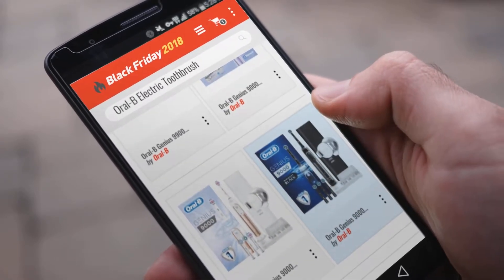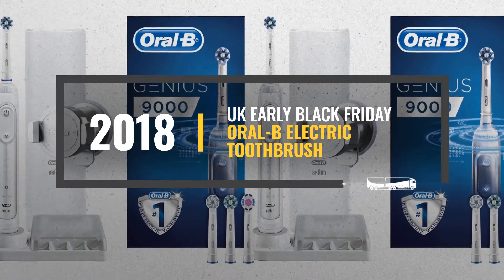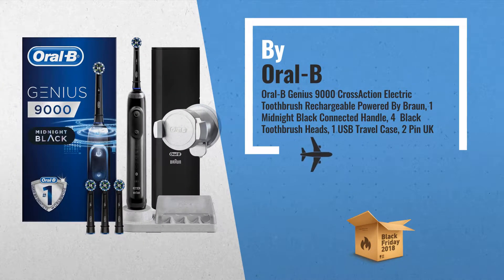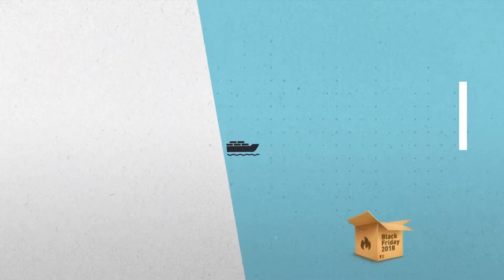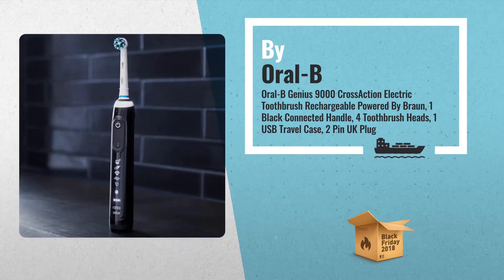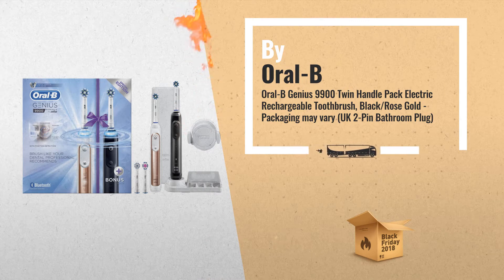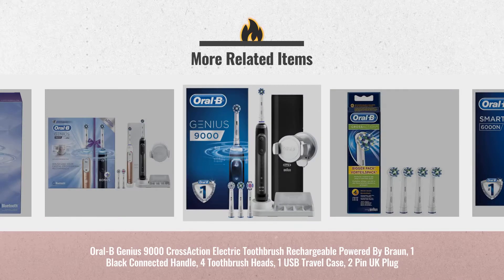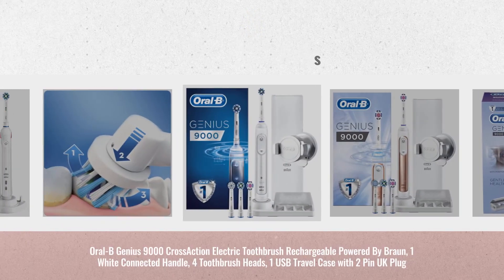Save Big On Oral-B Genius 9000 CrossAction Electric Toothbrush & More | UK Early Black Friday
New! 2019 Black Friday / Cyber Monday Rotating Deals and Updates.

Add to Basket to Get Black-Friday/Cyber-Monday Price Alerts:
Black Friday / Cyber Monday Oral-B Genius 9000 CrossAction Electric Toothbrush Powered By Braun, 1 Midnight Black by Oral-B

Black Friday / Cyber Monday Oral-B Genius 9000 CrossAction Electric Toothbrush Rechargeable Powered By Braun, 1 Black by Oral-B

Black Friday / Cyber Monday Oral-B Genius 9900 Twin Handle Pack Electric Rechargeable Toothbrush, Black/Rose Gold - by Oral-B

Black Friday / Cyber Monday Oral-B Genius 9000 Sensi Ultrathin Electric Toothbrush Rechargeable Powered By Braun, 6 by Oral-B

Black Friday / Cyber Monday Oral-B Genius 9000 3DWhite Electric Toothbrush Rechargeable Powered By Braun, 1 Rose Gold by Oral-B

Black Friday / Cyber Monday Oral-B Genius 9000 CrossAction Electric Toothbrush Rechargeable Powered By Braun, 1 White by Oral-B

Black Friday / Cyber Monday Oral-B Pro 2 2500N CrossAction Electric Toothbrush Rechargeable Powered By Braun, 1 Black by Oral-B